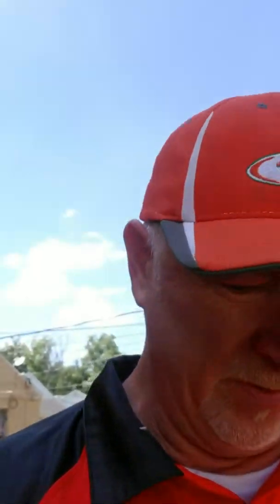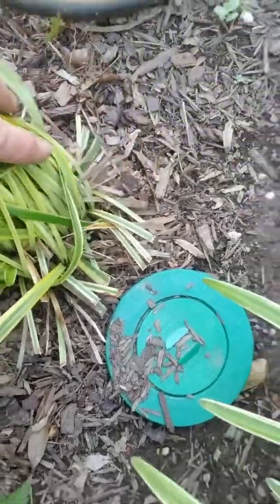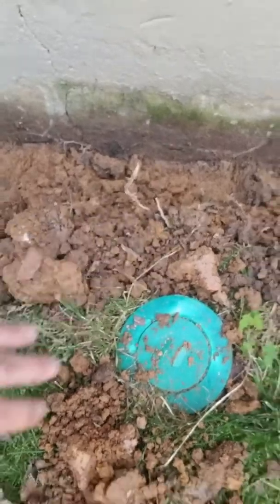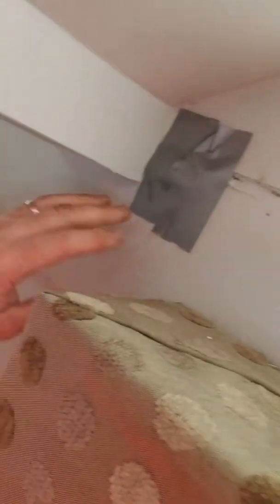Another termite bait system fail.